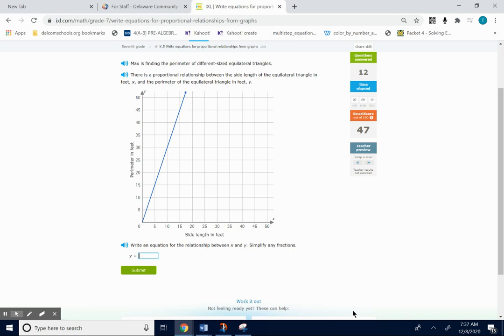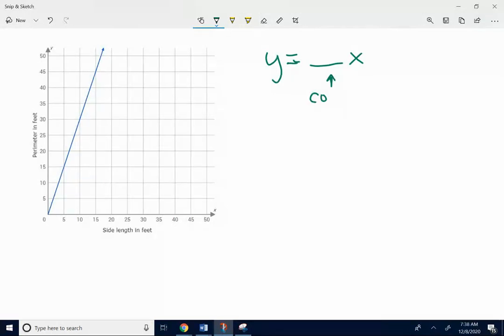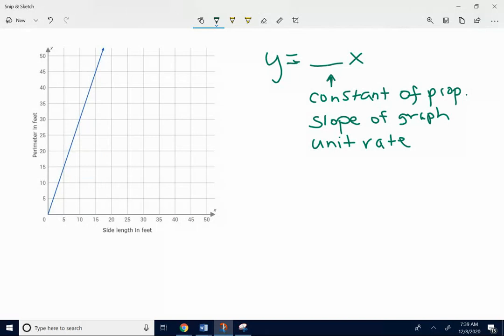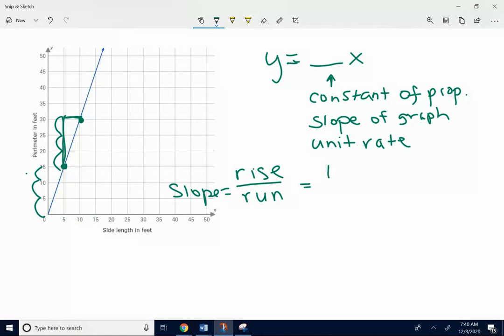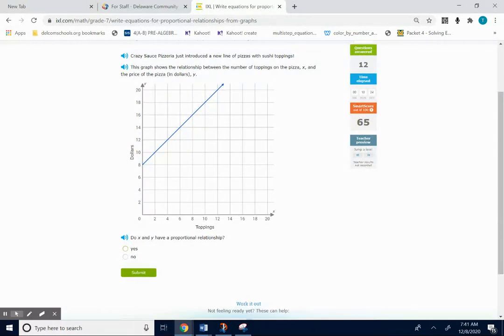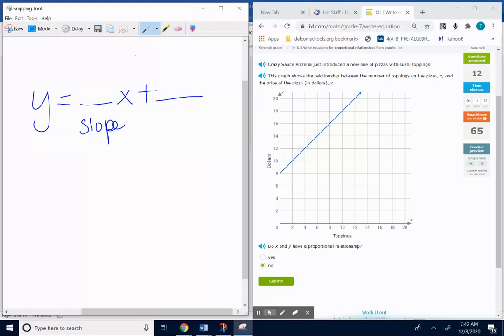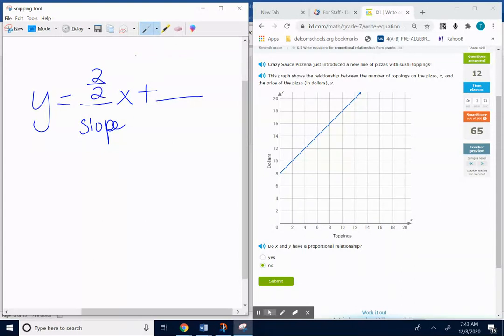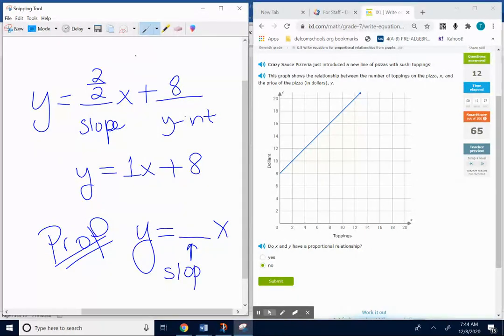find equation of proportional graph ixl